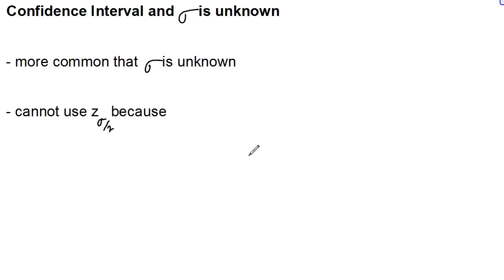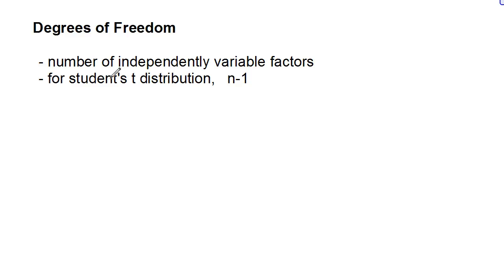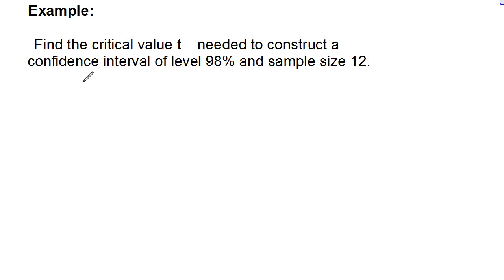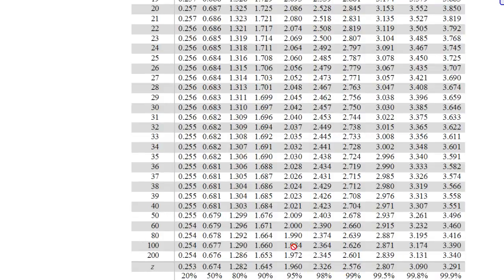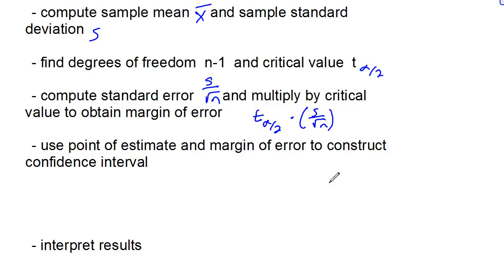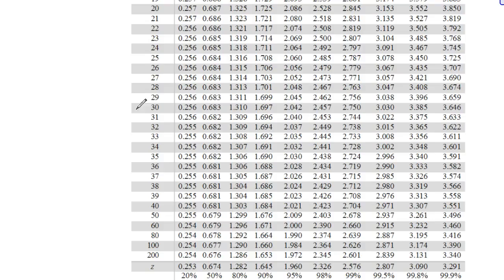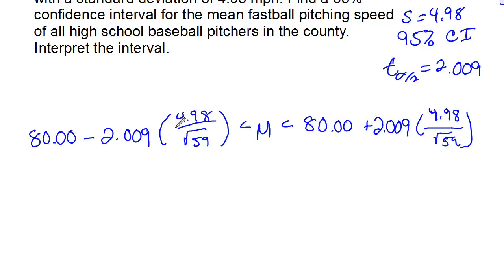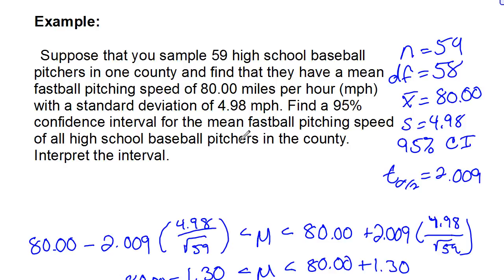Confident Intervals with t Distribution